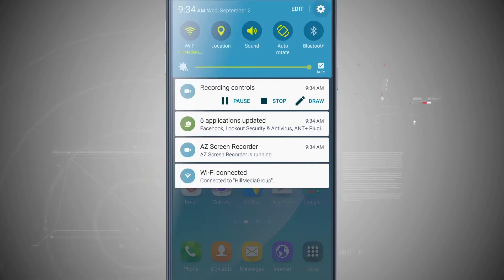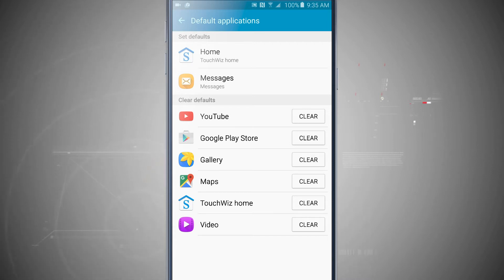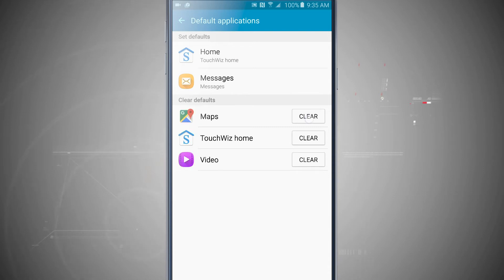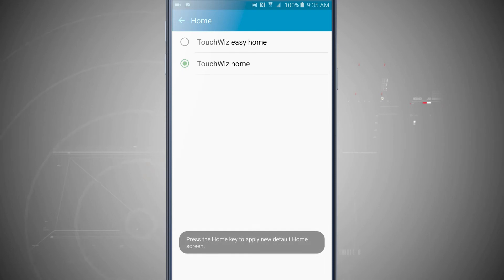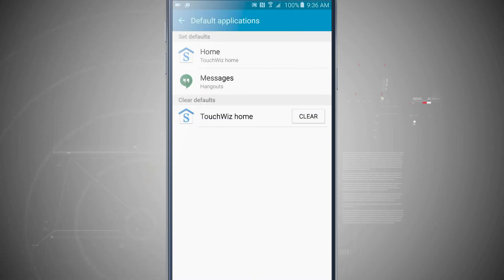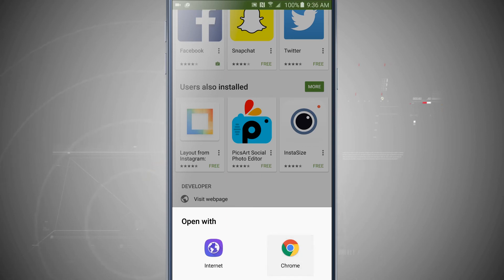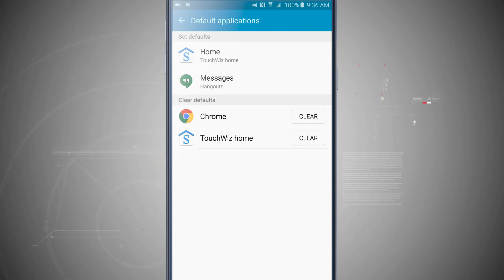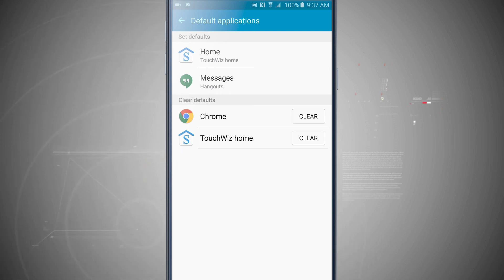Change the Default Apps on the Samsung Galaxy Note 5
Unlike other smartphone operating systems (ahem fruit-flavored ones), Android and TouchWiz lets you change the apps that your phone uses by default for certain applications. For example, when you tap on a link, you have the option to change the app that opens that link, whether it’s a built-in browser, or one you downloaded from the Play Store. Here’s how to change the default apps on your Samsung Galaxy Note 5.